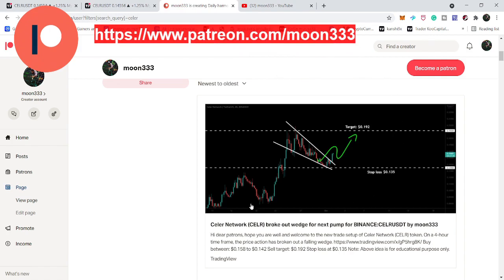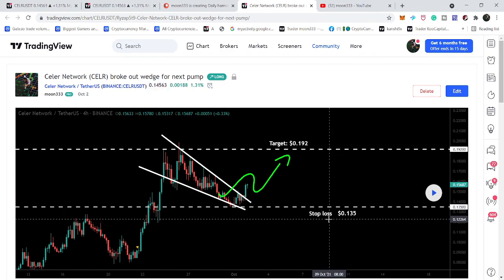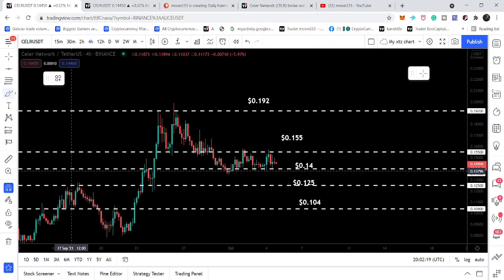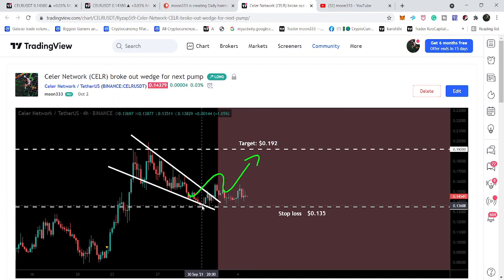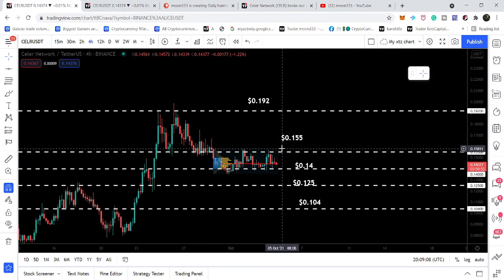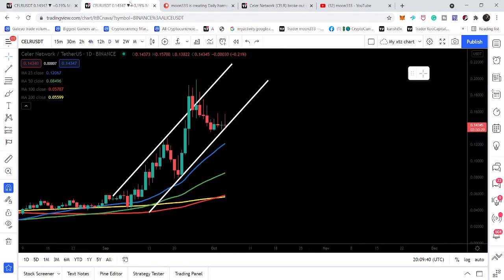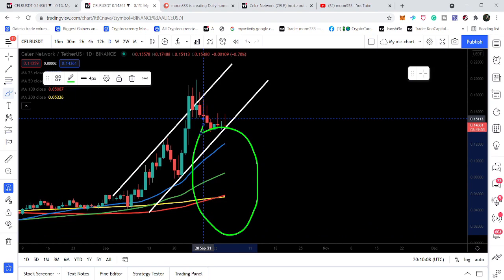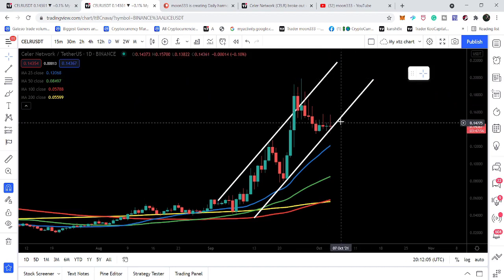This Can Be Huge Alligator Buying Signal Flashed On Celer Network (CELR) Chart